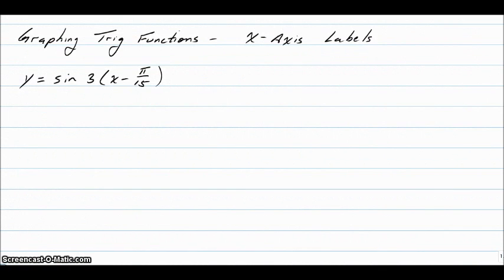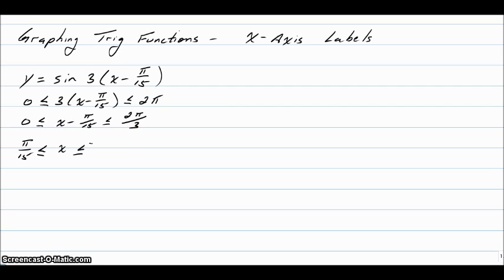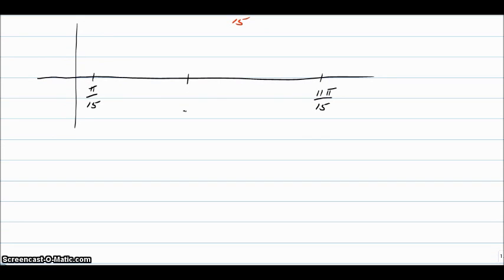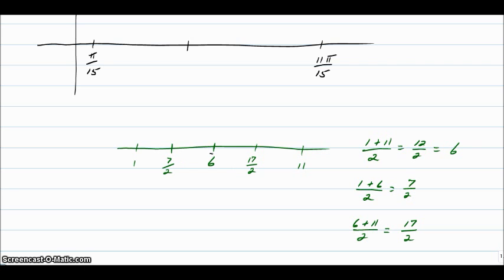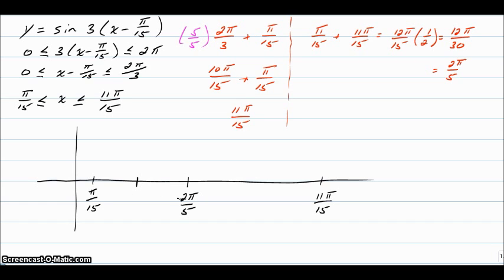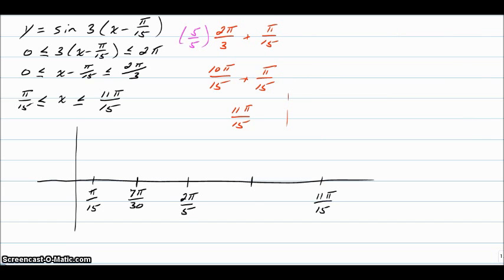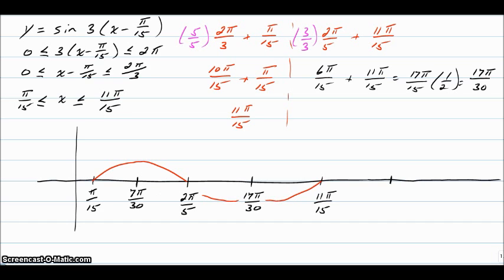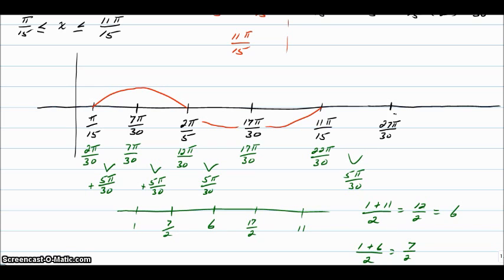Graphing Trig Functions Labeling The X-Axis